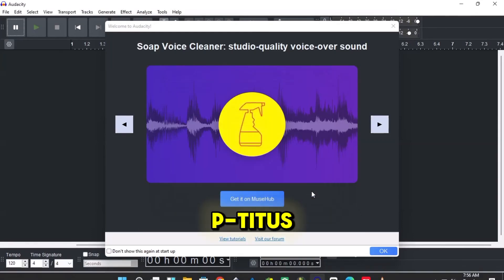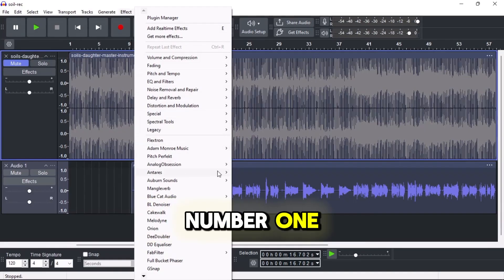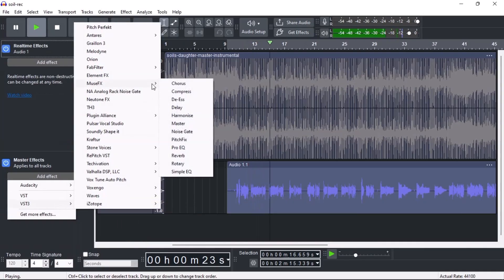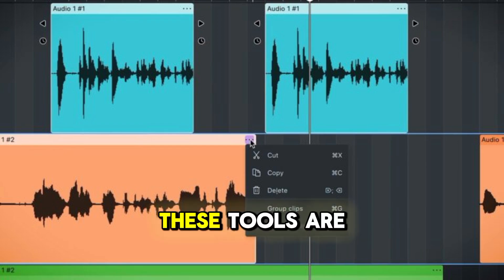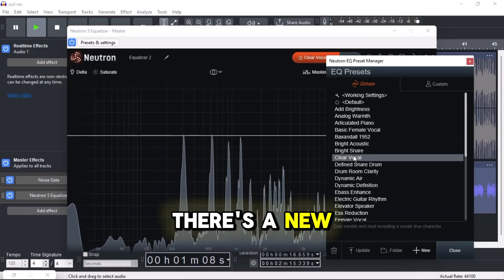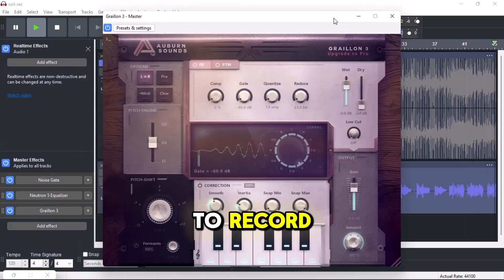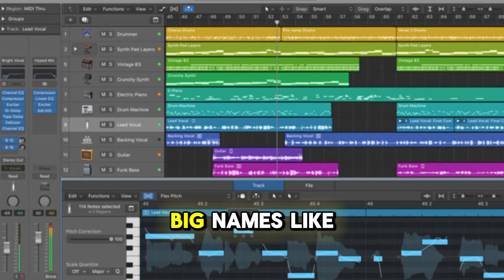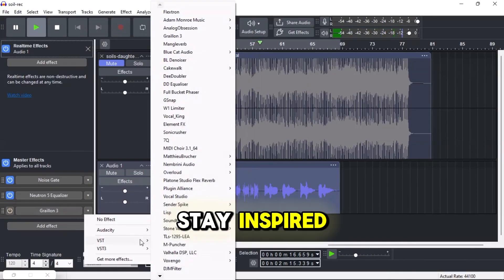Audacity 4: What’s New (Release Note)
Audacity 4 is finally here — and it’s packed with powerful new features for audio creators! In this video, I break down everything that’s new, from the fresh user interface to plugin support, AI tools, and cloud integration.

As a producer, I’ve used Audacity for recording artists and FL Studio for beat-making. With this upgrade, Audacity is stepping up to rival big DAWs like GarageBand, Adobe Audition, and even Cubase — without the complexity.

If you’re into music production, podcasting, or audio editing, this update is a game-changer. Watch now and see why Audacity 4 might be your new favorite tool.

🎧 Channel: P-titus Concept
🎙️ Stay creative. Stay inspired.